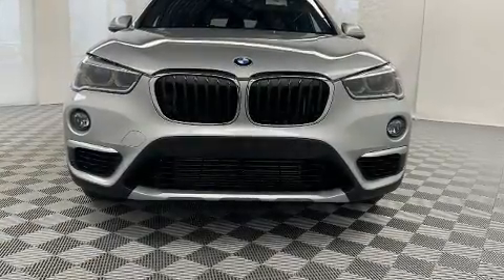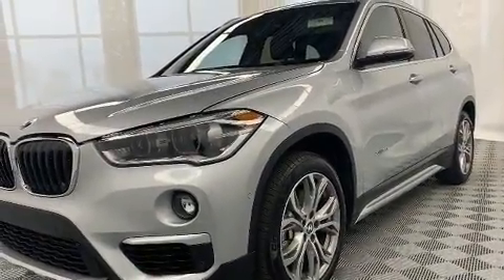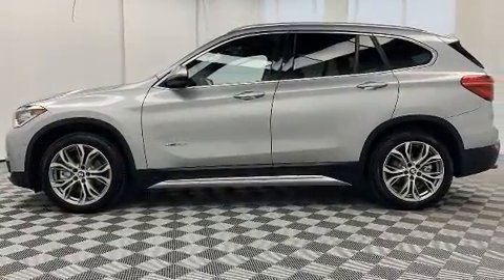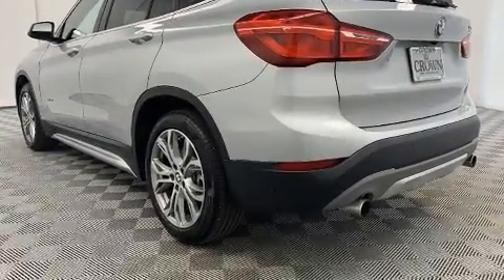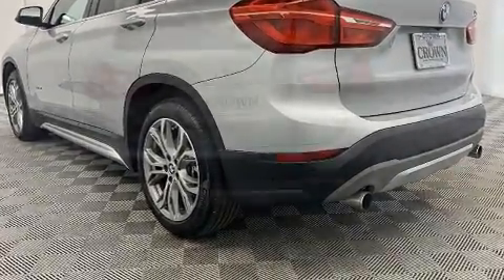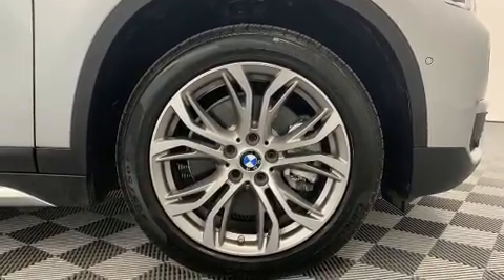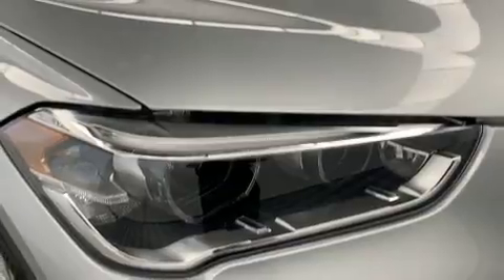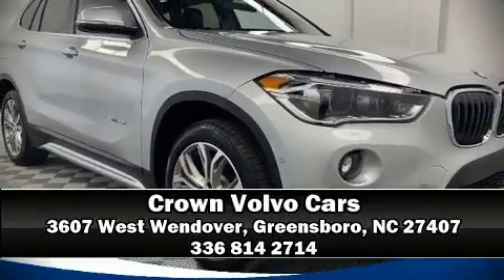2017 BMW X1 xDrive28i in Greensboro, NC 27407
You can expect a lot from the 2017 BMW X1. It features an automatic transmission, all-wheel drive, and a 2 liter 4 cylinder engine. Turbocharger technology provides forced air induction, enhancing performance while preserving fuel economy. Top features include cruise control, front and rear reading lights, a tachometer, a power seat, an outside temperature display, a roof rack, rear wipers, and remote keyless entry. Curtain airbags combine with standard stability control in creating a comprehensive safety network. It also arrives with a Carfax history report, providing you peace of mind with detailed information. Our sales reps are knowledgeable and professional. They'll work with you to find the right vehicle at a price you can afford.